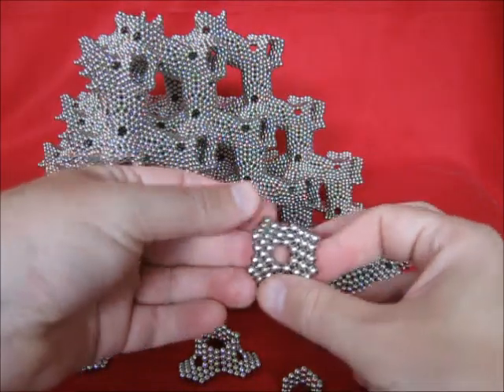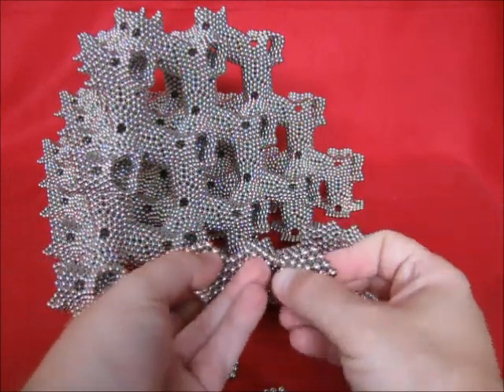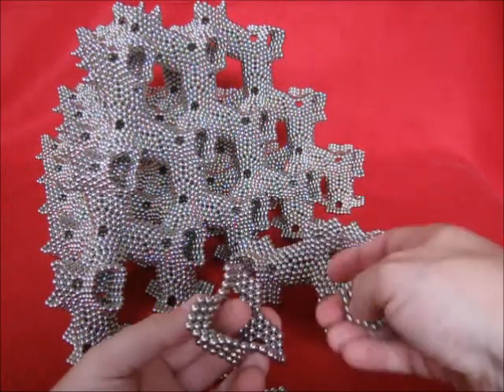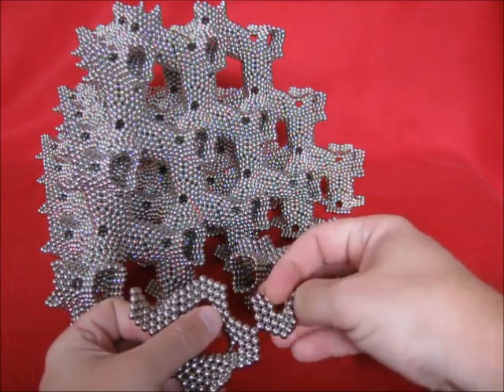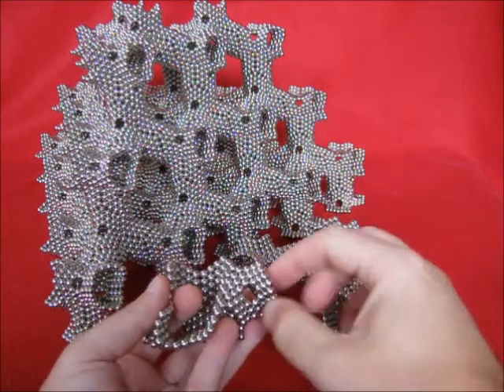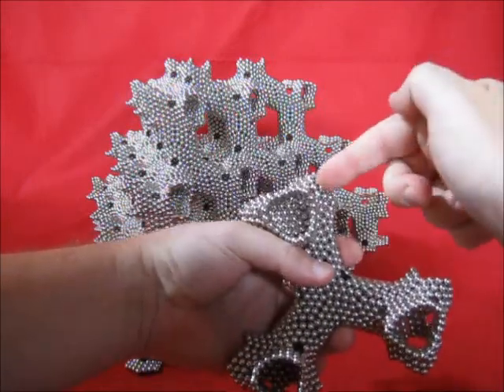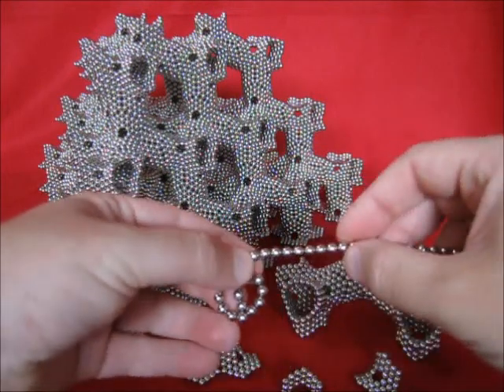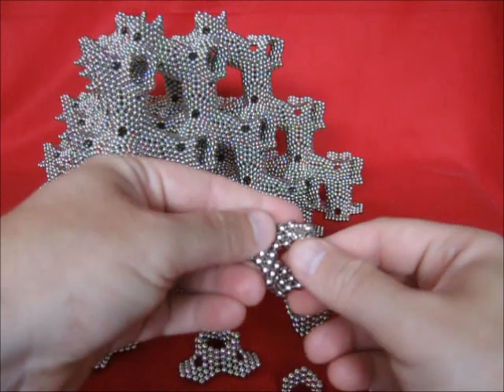Octagon lattice 1, Schwartz' D surface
The octagons in this lattice form Schwarz' D surface. This surface has the same topology as the Schwarz' P surface, but the lattice shown is closest in appearance to the D surface.